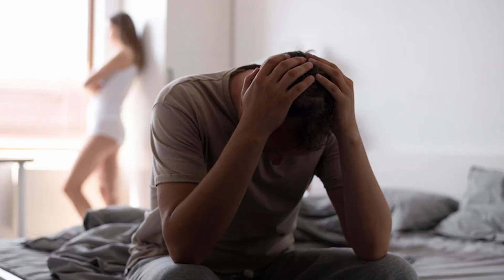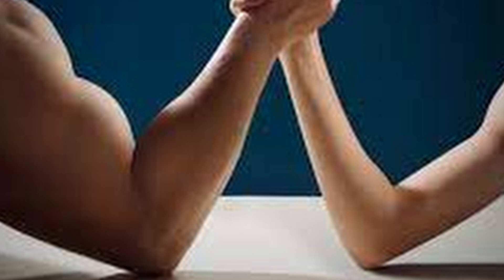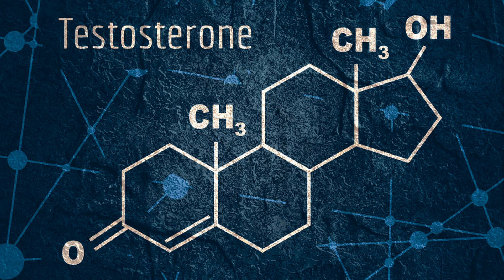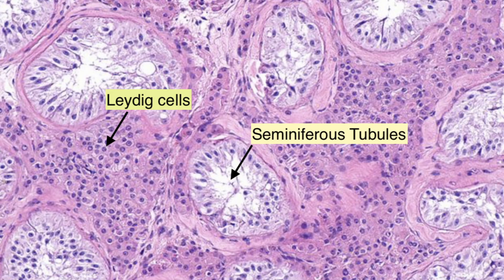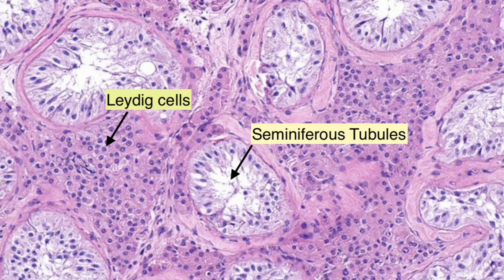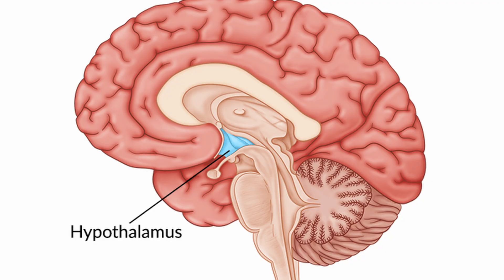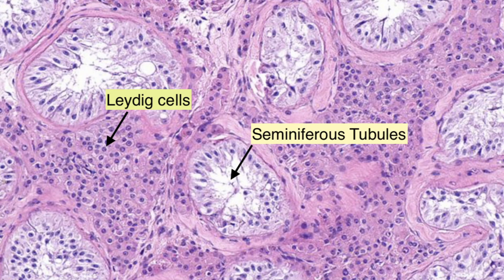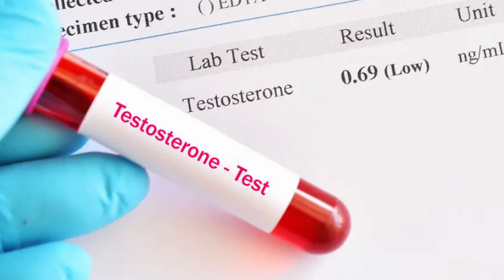Low Testosterone (Hypogonadism): Signs, Causes and Treatment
📑 Contents:
00:00 - intro
02:14 - Functions of testosterone
03:22 - Symptoms of low testosterone
05:24 - Causes of low testosterone
11:05 - Diagnosis of low testosterone
12:09 - Treating low testosterone
17:51 - outro